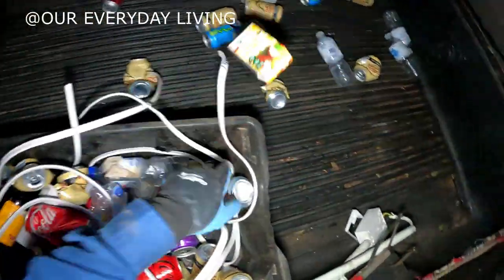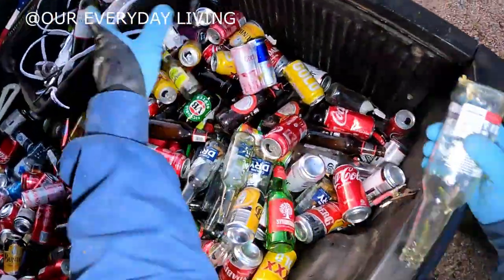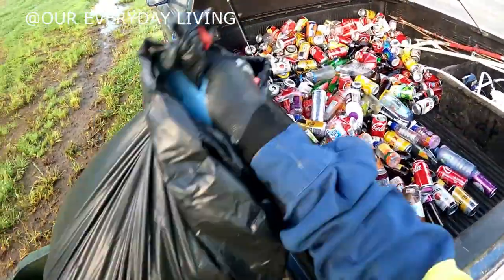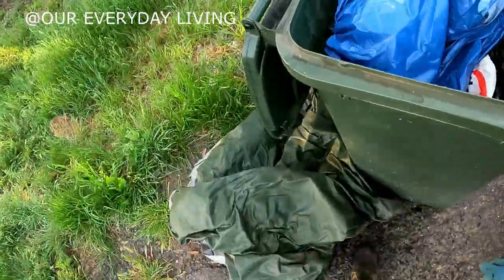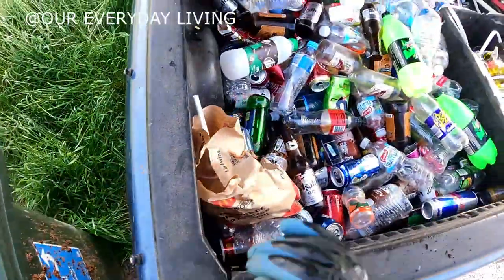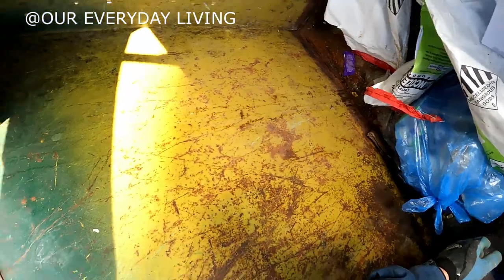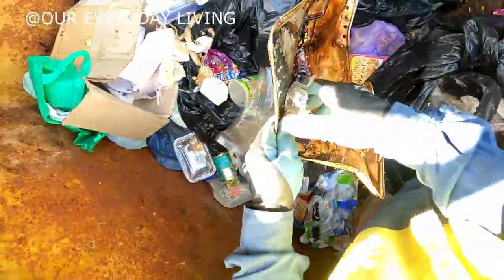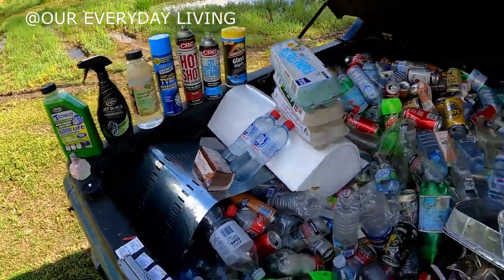DUMPSTER DIVING Lunch is sorted with an instant WIN!!!